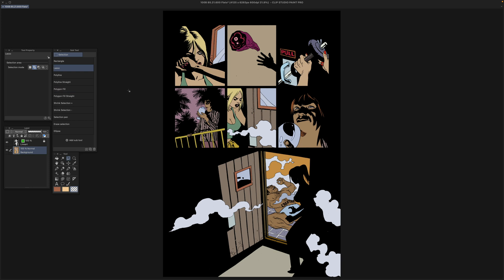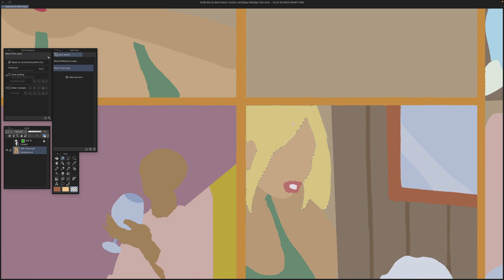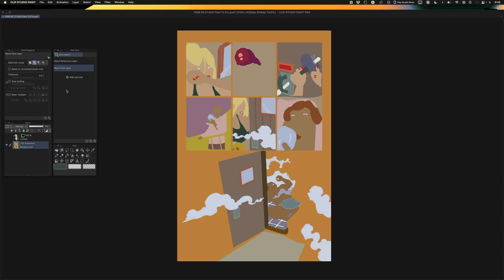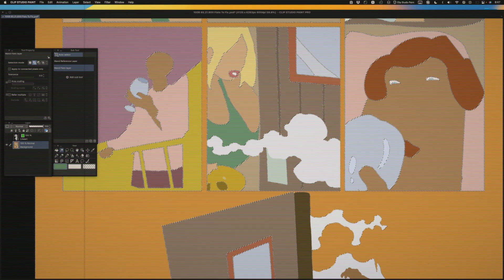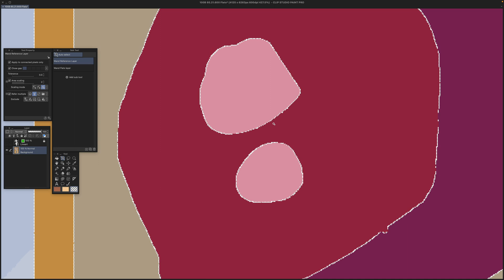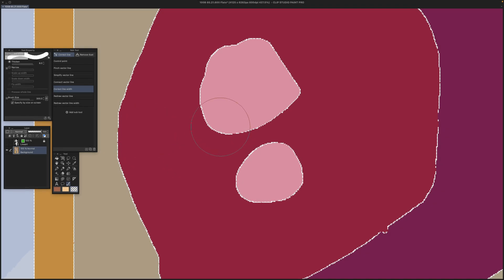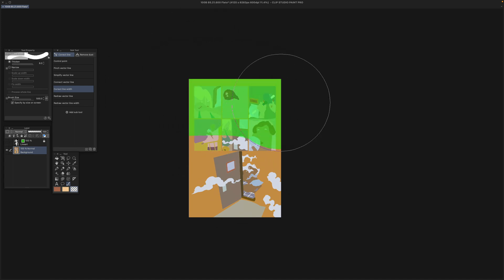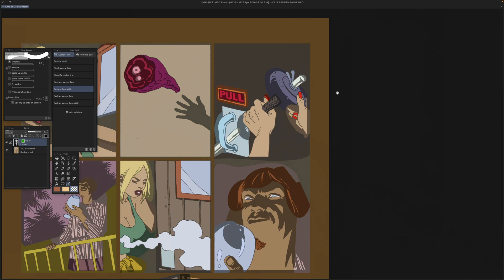Fix Anti-Aliased Flats with Clip Studio Paint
Fix anti-aliased flats in Clip Studio paint in just a few minutes.

00:00 - First Marker
00:23 - Select Areas
00:53 - Use Quickmask to find unselected areas
01:05 - Done selecting areas
01:09 - Invert Selection and delete to transparent
01:13 - Fixing the transparent areas
01:19 - Correct Line Tools
01:31 - Correct Line Width Brush
01:49 - Fixing the entire page